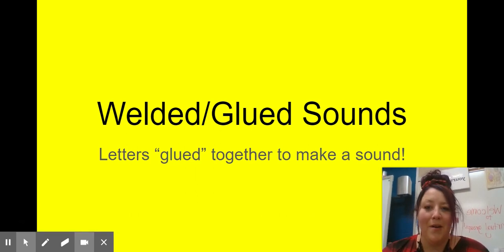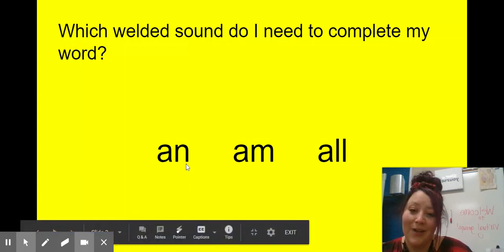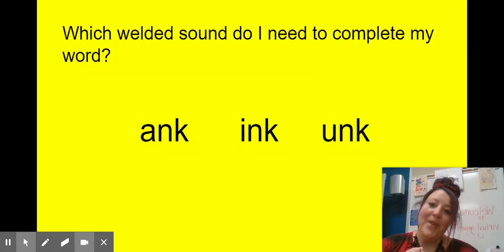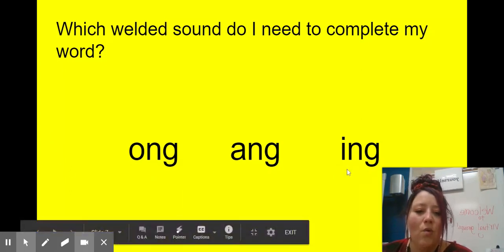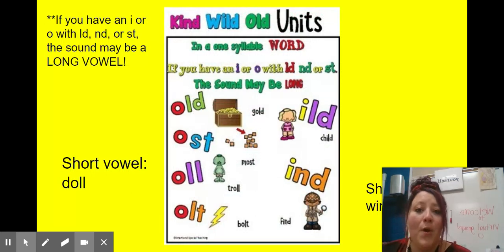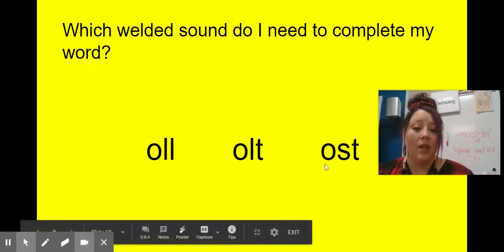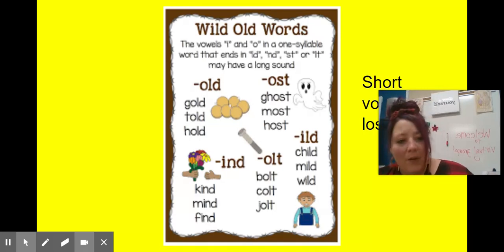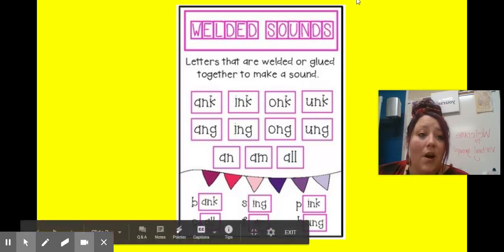Welded Glued Sounds -1.7 4.1/2/3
Learn about the different Welded/Glued Sounds you can use to decode new and unknown words!